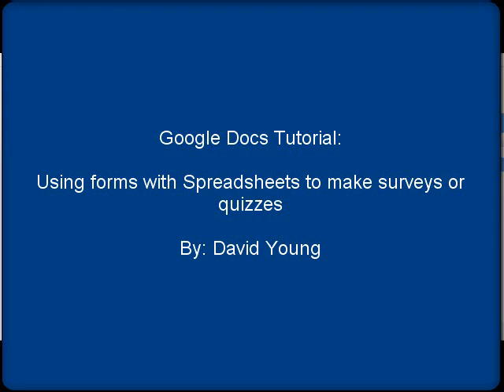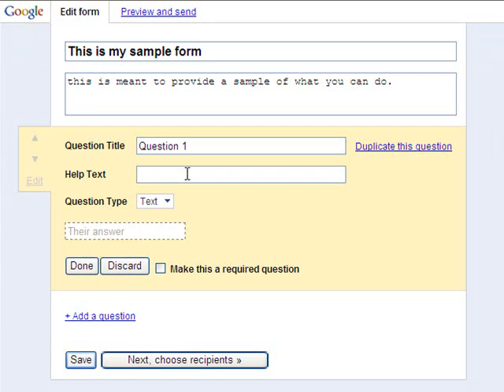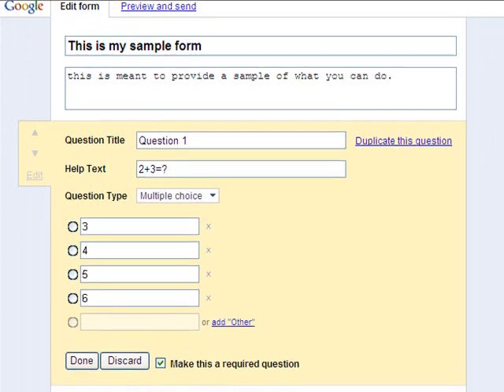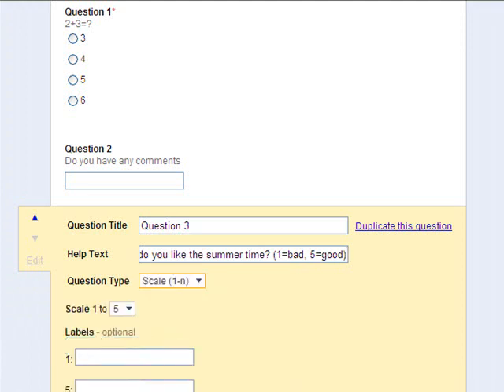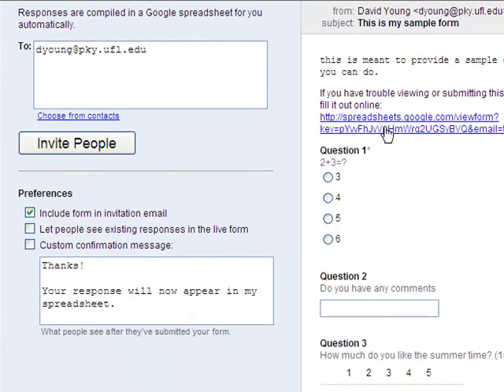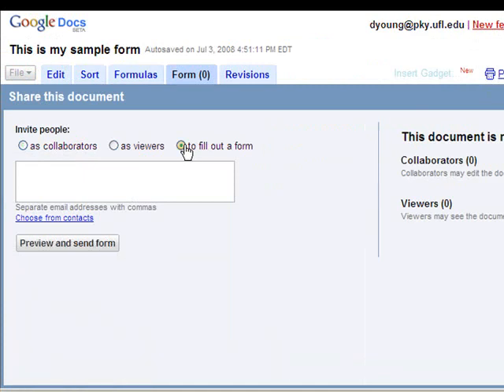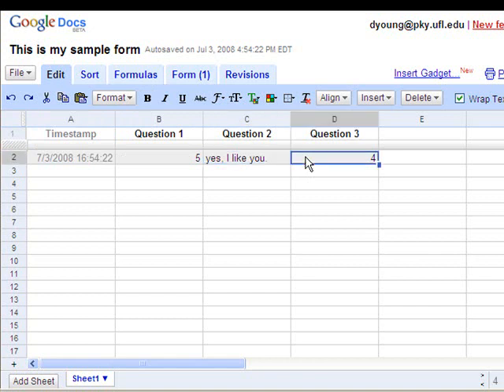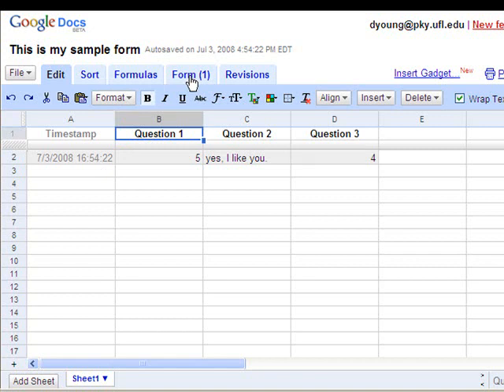Google Spreadsheets - Forms Tutorial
A tutorial video on how to use forms in Google Spreadsheets to create simple surveys and quizzes.